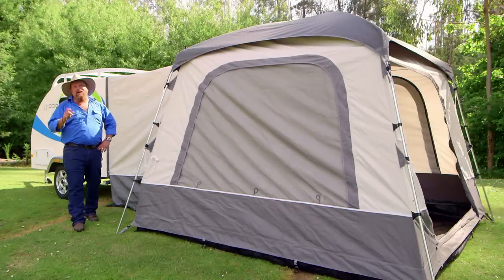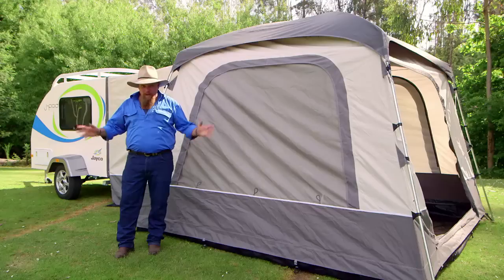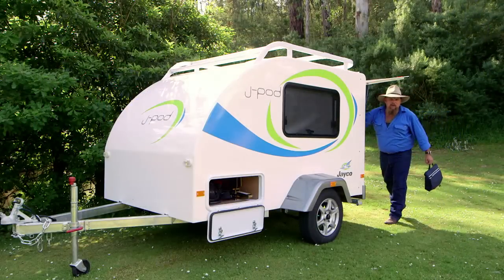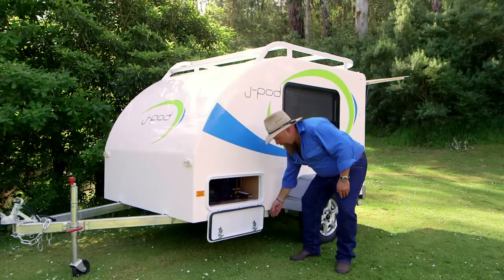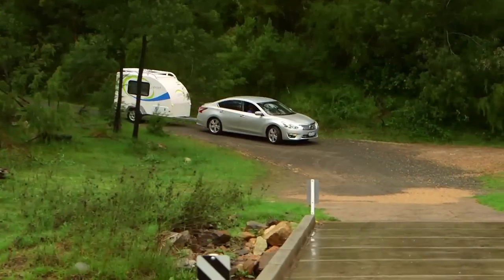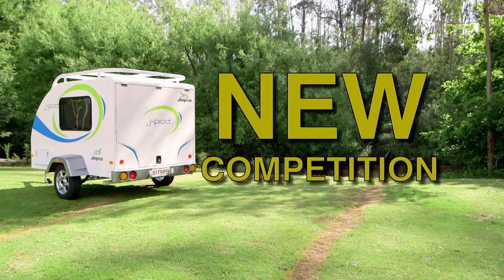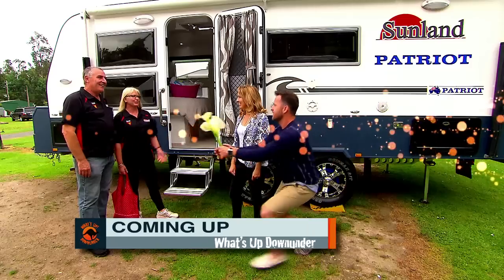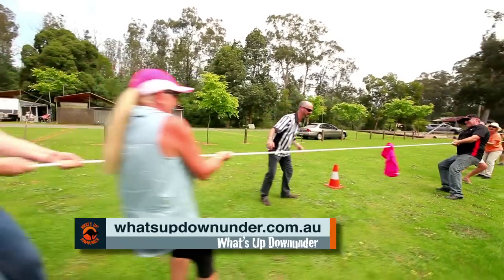WUDU Summer Series 3 Ep01 - Jayco J-Pod Camper Trailer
Macca has a look around the all new J-Pod Camper Trailer from Jayco Caravans